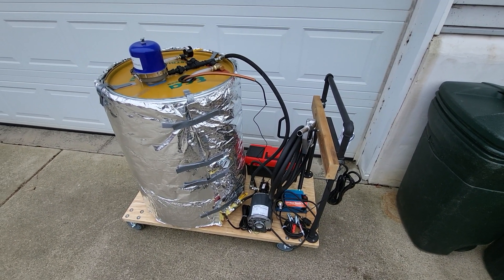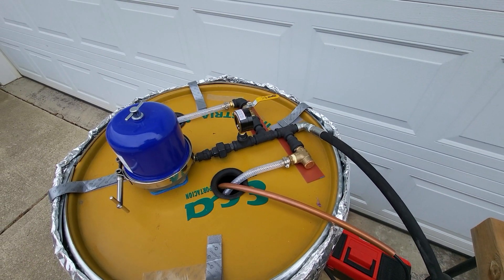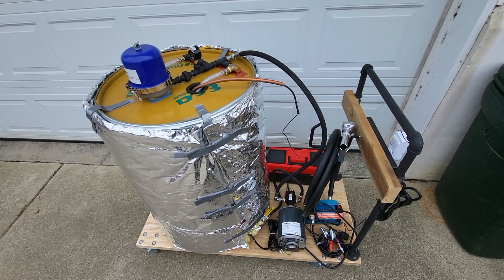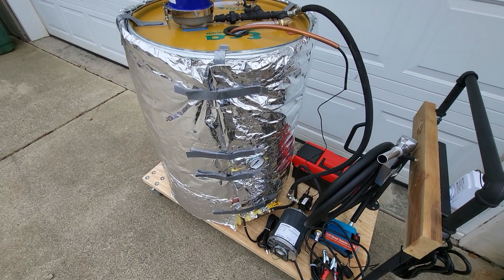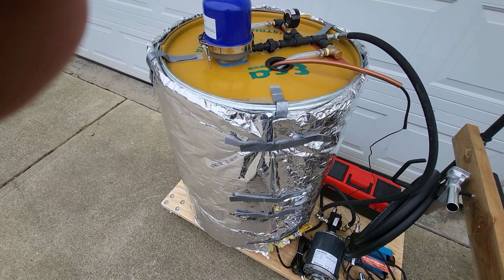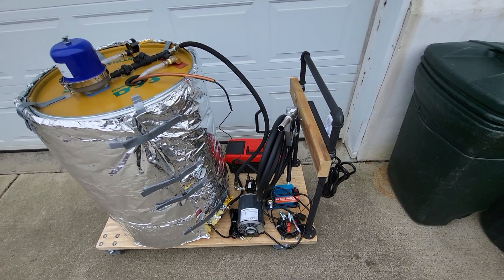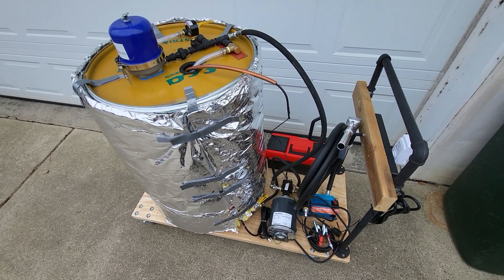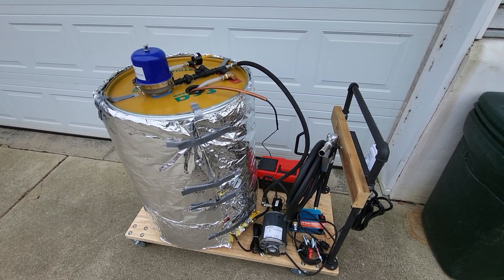PA Biodiesel 120GPH centrifuge review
This is my initial setup of their 120 GPH inverted centrifuge kit, and a little review.  As far as I can tell, they have the best prices for these kits.  I'll be using mine to process waste motor oil into use as diesel fuel.
 Shipping wasn't the best, could've been packed better, but it was okay.  I made a couple of mods, like adding a union so I don't have to take the centrifuge off the lid if I need to tighten any pipe connections.  I also added another 90 elbow to the high pressure side to make it easier to remove that hose if I need to.  To make the holes in the drum for the bulkheads (for some reason I couldn't remember the term bulkhead in the the video, duh) I used Spyder Tarantula Carbide tipped holesaws.  Use full speed when cutting, they tend to grab if you go slow.  The motor is also mounted directly to the cart, which is made from two laminated pieces of 3/4" plywood.  The casters have a capacity of 400lbs each, so that should be plenty for a drum of oil.